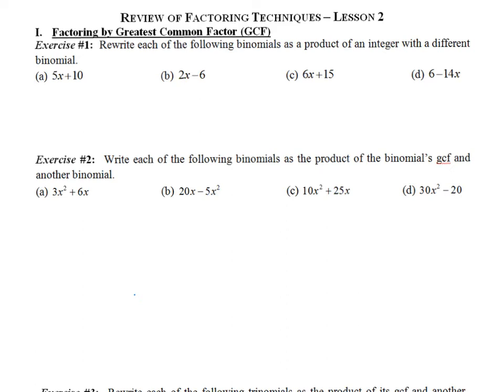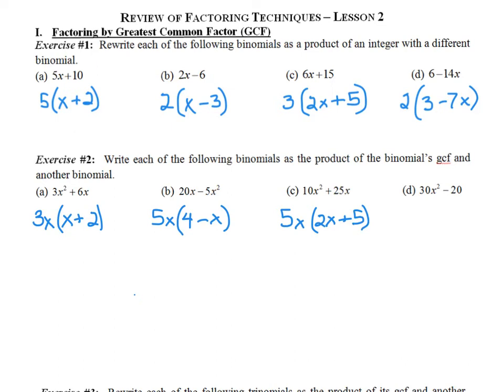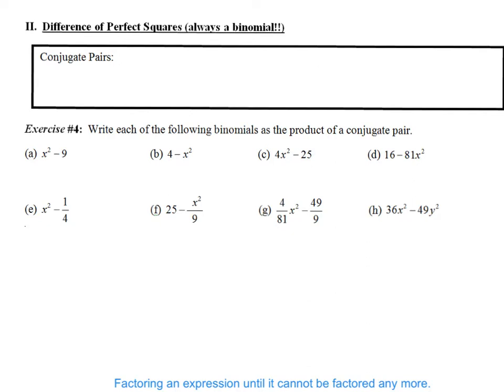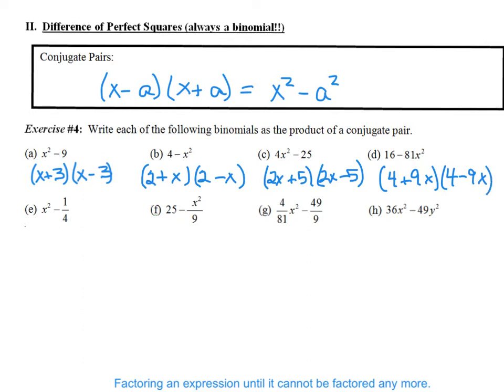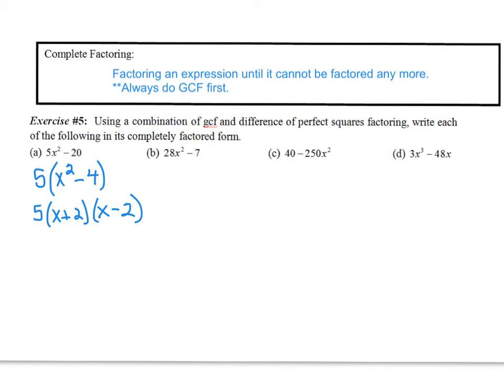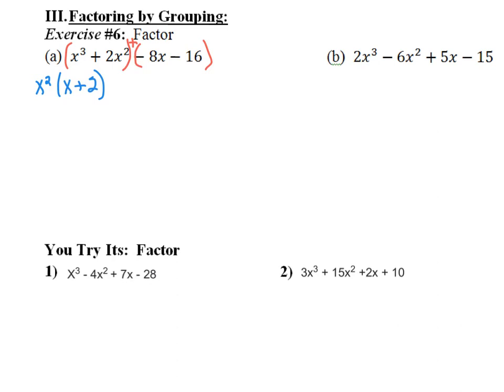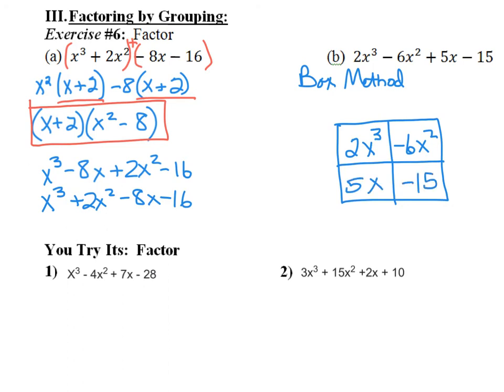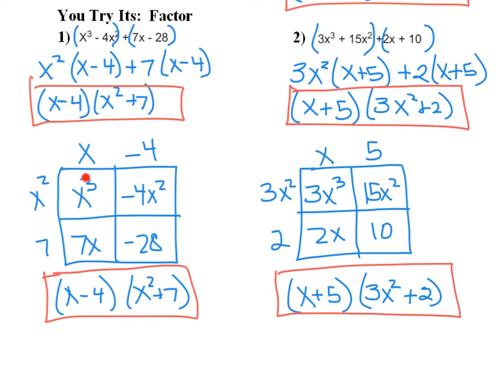A2 CC Unit 6 Lesson 2 Factoring Review